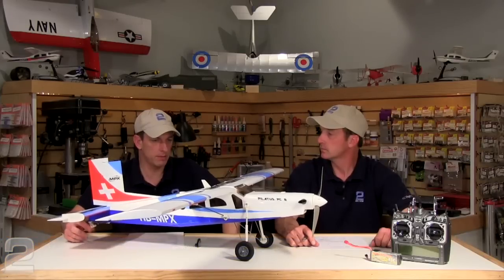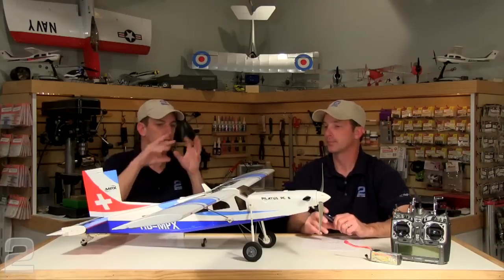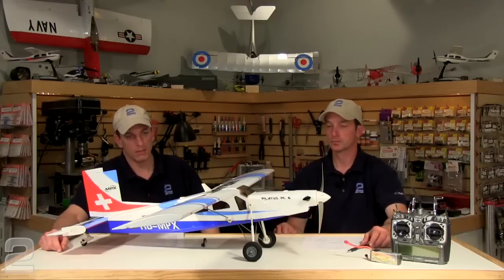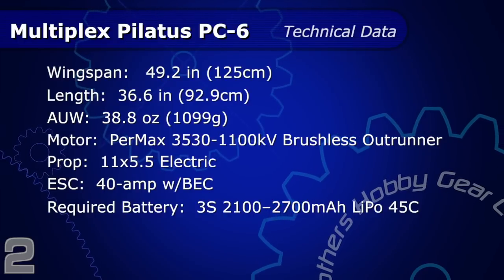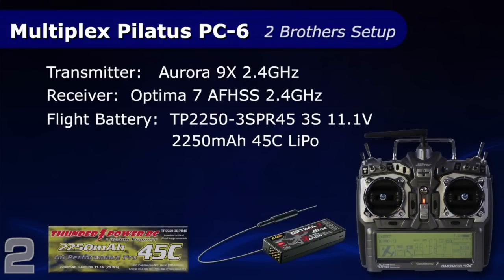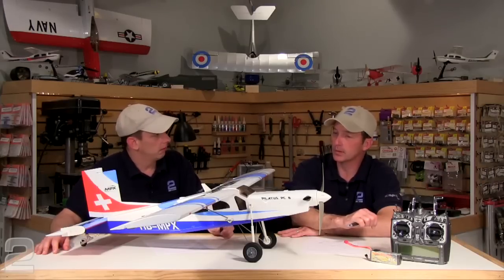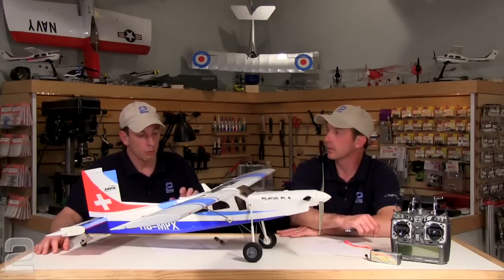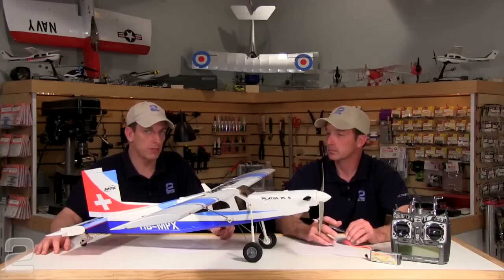Multiplex Pilatus PC-6 Turbo Porter RR Review - Part 1, Intro and Flight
Kurt and Rob review the new Pilatus PC-6 Turbo Porter from Multiplex.  A legendary STOL (short takeoff and landing) aircraft, the Turbo Porter is a welcomed addition to the park flying RC community.  Will the flying model live up to the prototype?  Check out the review videos and see for yourself!

To see our radio setup specific to the Pilatus PC-6, visit the Assembly and Setup page at 2BFLY.COM